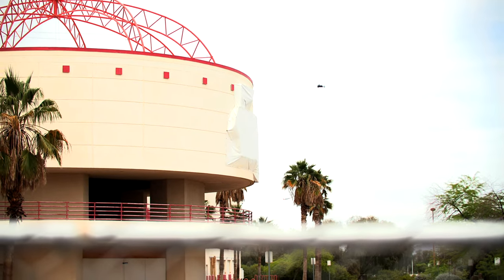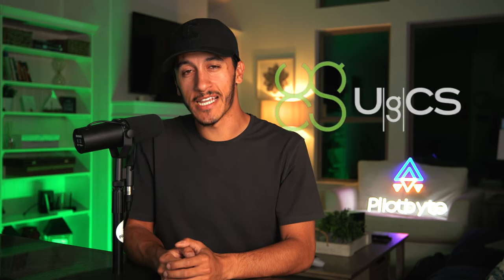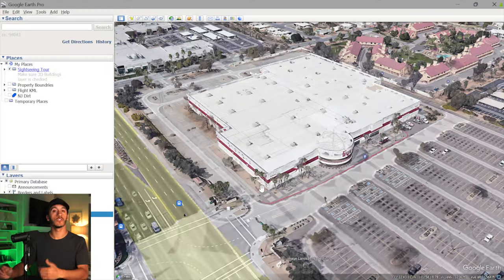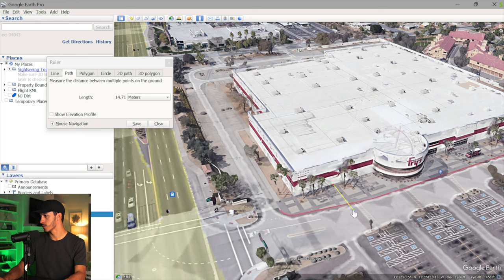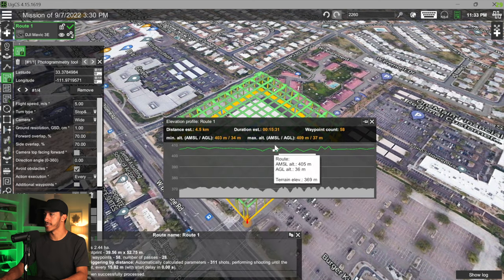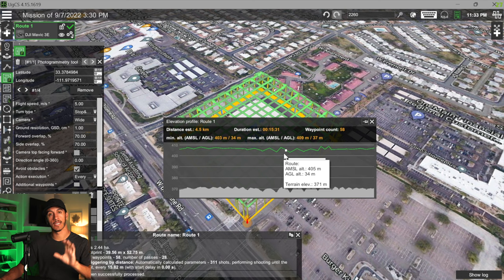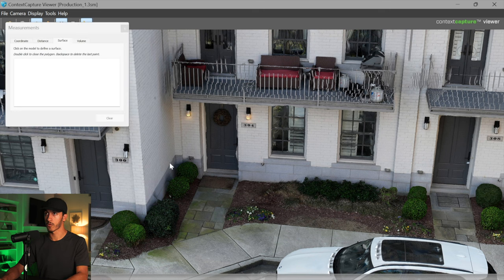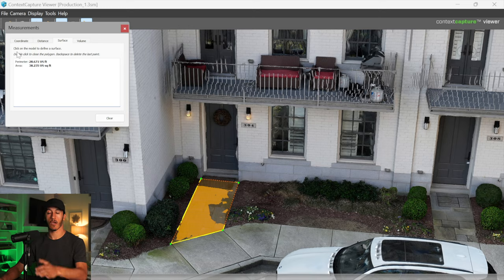The BEST Automated Drone Photogrammetry App! - UgCS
In today's video, I'm diving deep into the world of drone flight planning using the remarkable mission planning software, UgCS. We'll take an in-depth look at how you can create an automated flight mission for your drone, execute a facade capture, and examine the generated data - all without the need for manual image capturing.

Chapters
00:00 Intro
01:38 What Is UgCS?
02:22 Mission Pre-Planning In Google Earth Pro
05:12 Fully Mission Planning Guide
07:44 Vertical Mission Planning Guide
10:08 Mission Sync From UgCS to DJI Pilot 2
12:07 Automated Data Capture
13:32 Photogrammetry Model Review
16:53 Free Data Access
17:11 Closing Statements